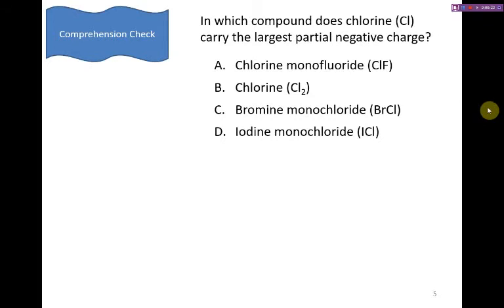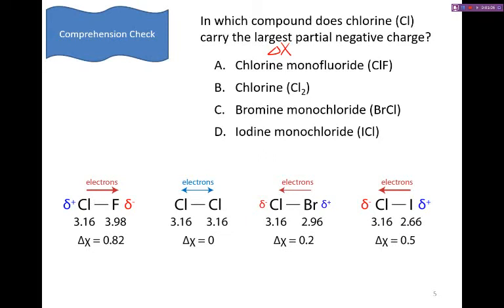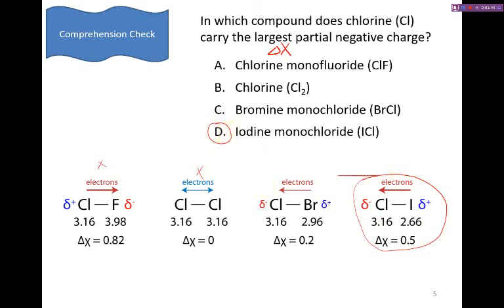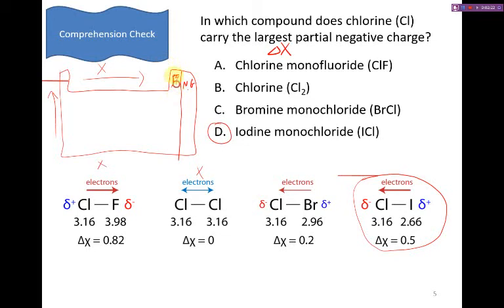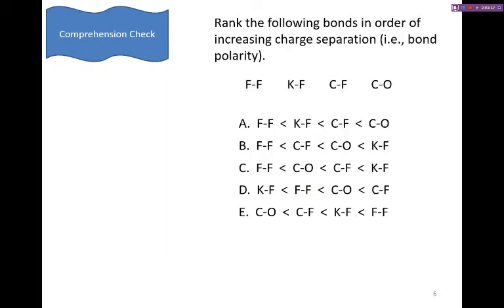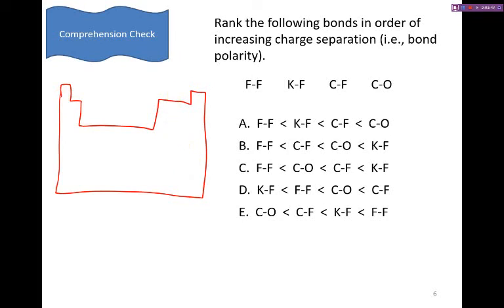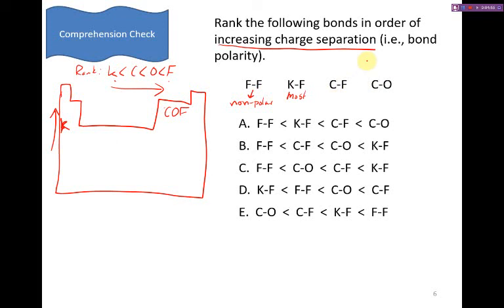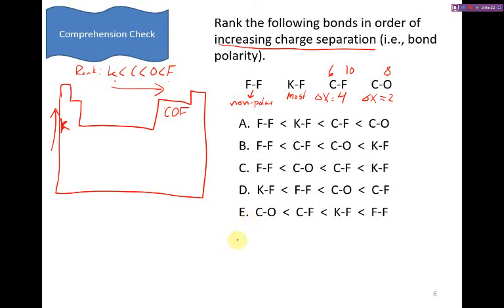7.1-2: Electronegativity, bond polarity examples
Worked problems illustrating electronegativity and bond polarity.